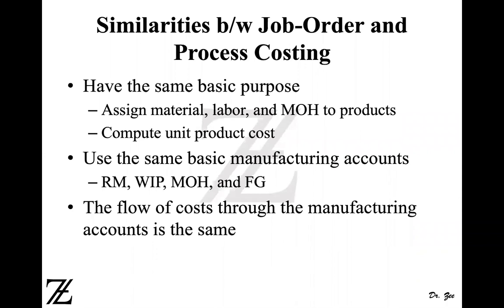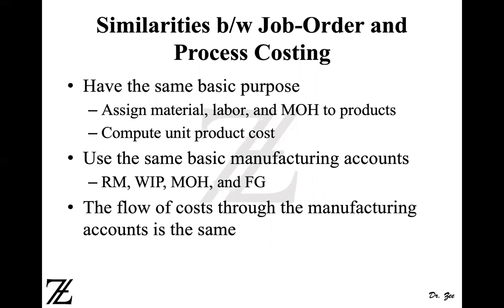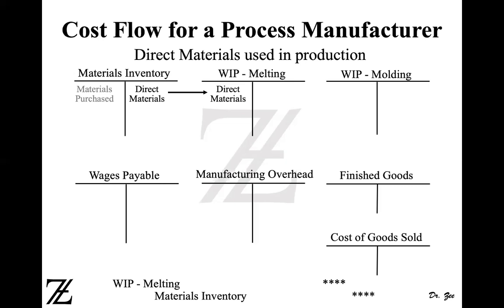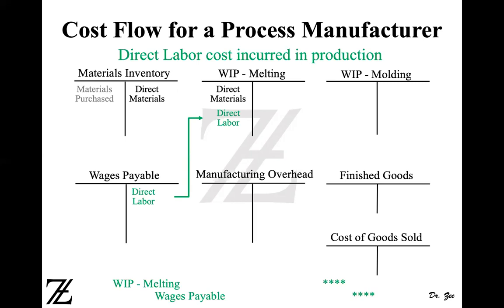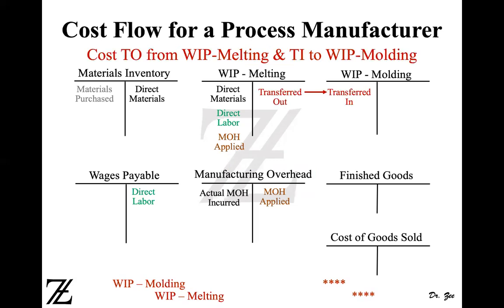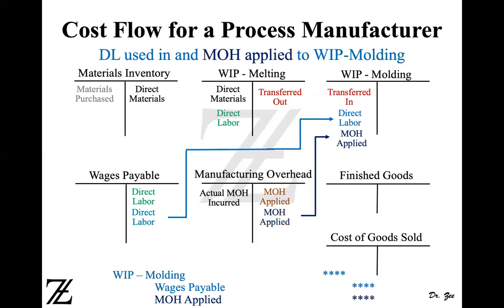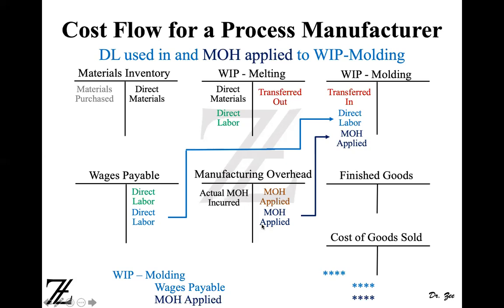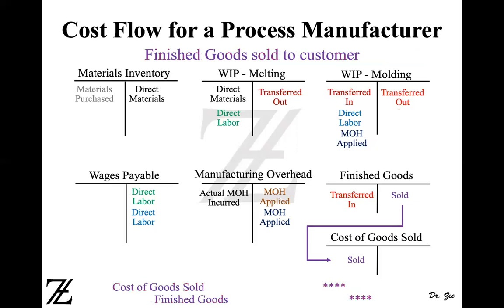Cost Flow for Process Manufacturer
The flow of manufacturing costs in a Process Costing System